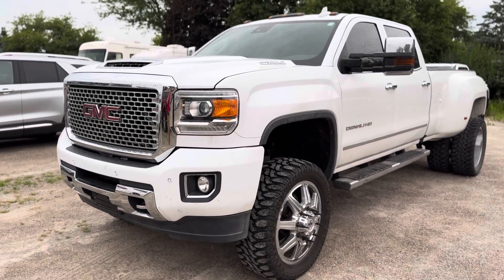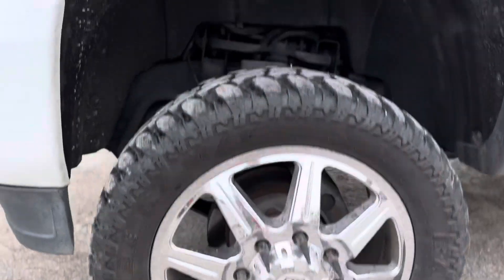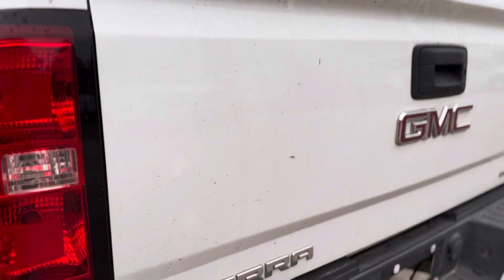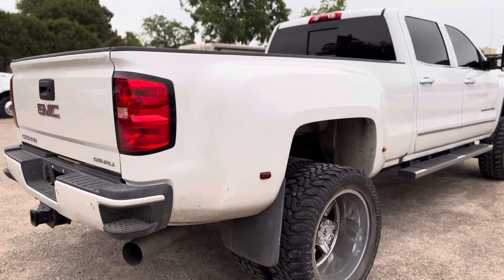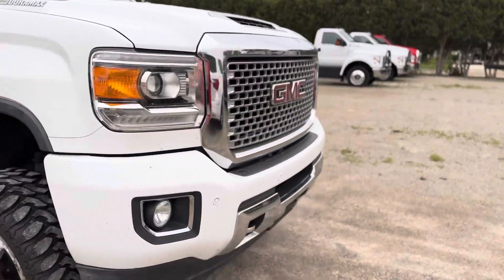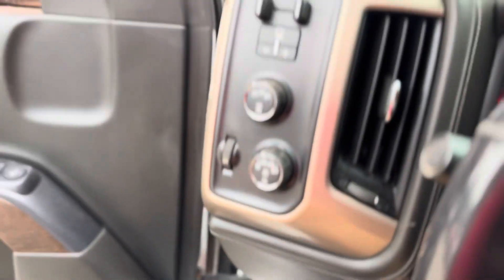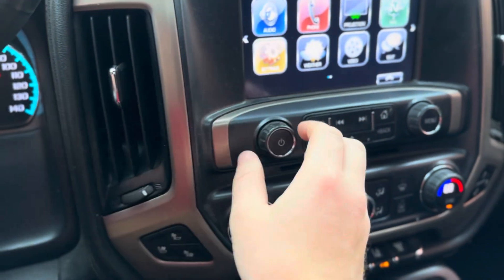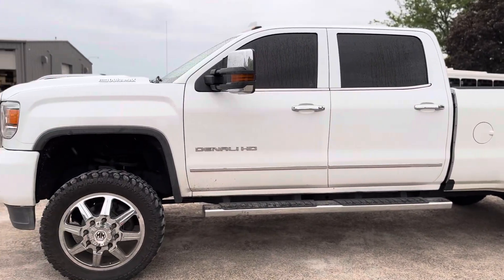2017 GMC 3500. By Scott